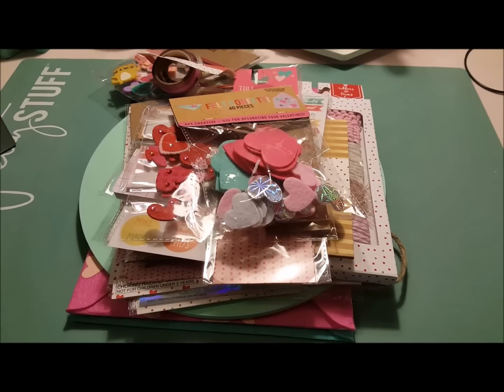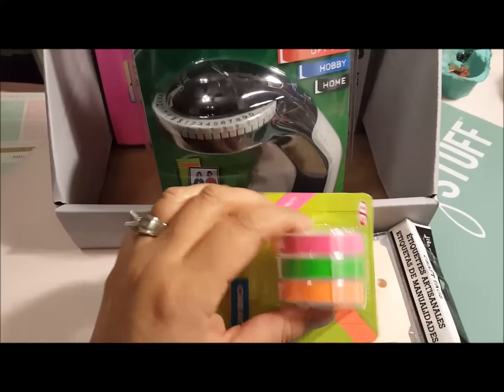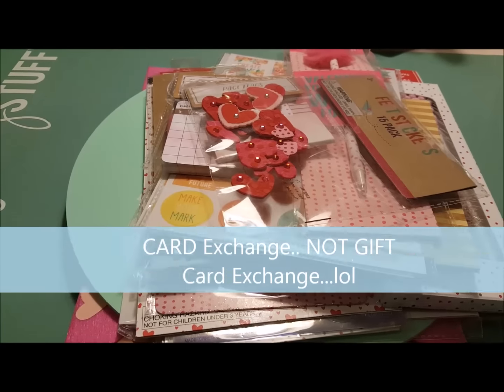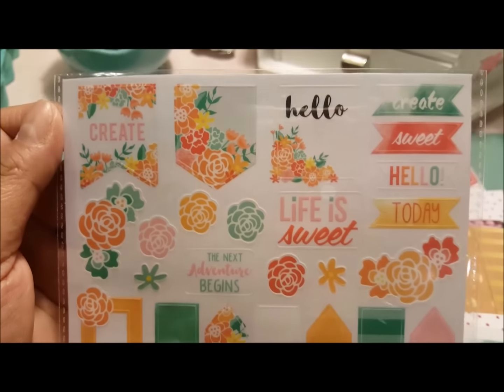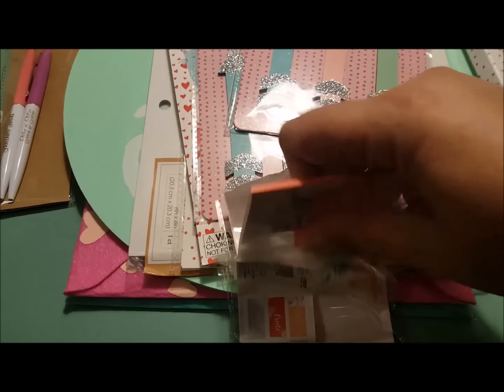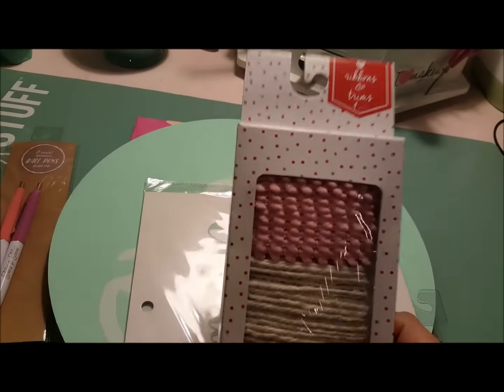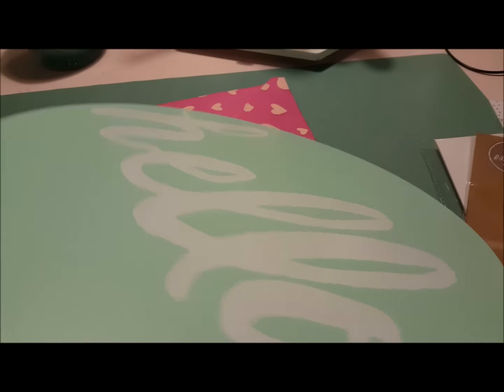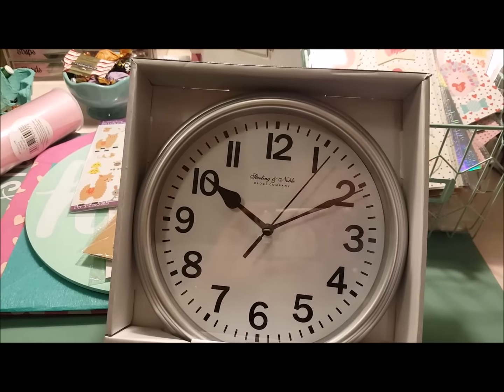Valentines Haul - Target and more. Victoria Thatcher